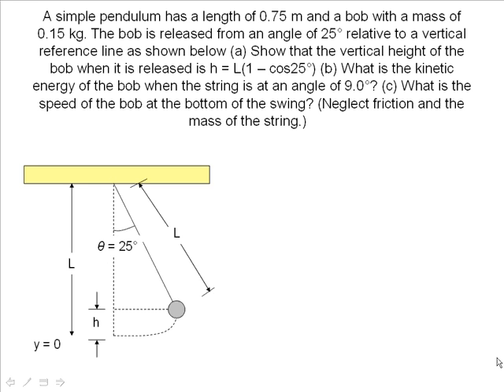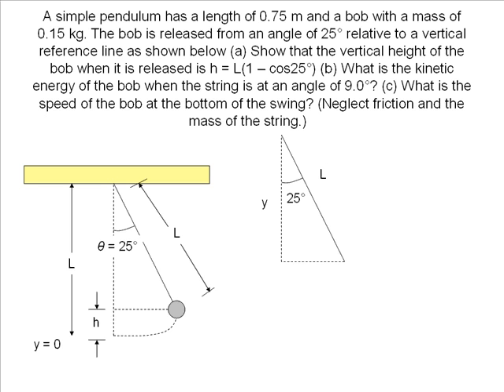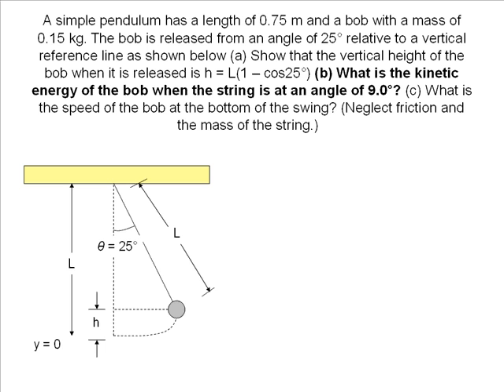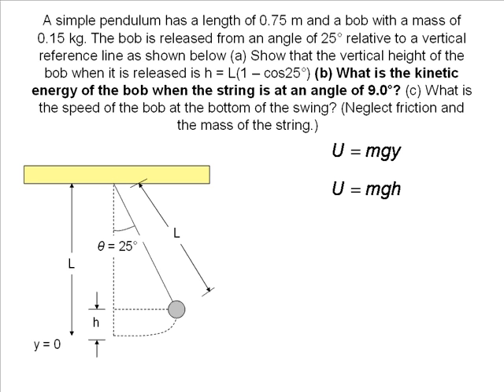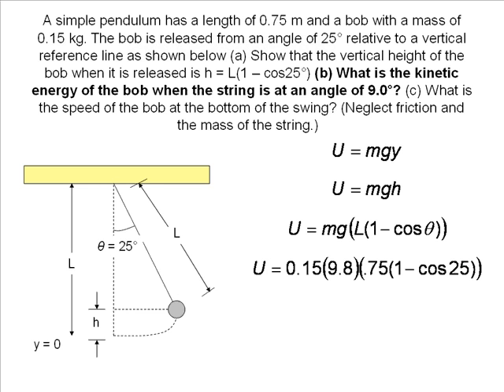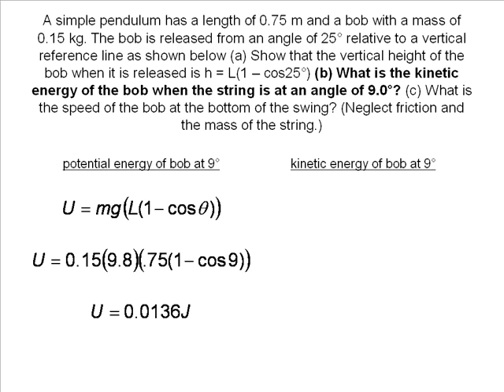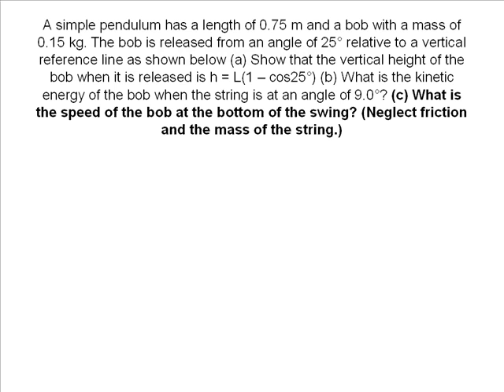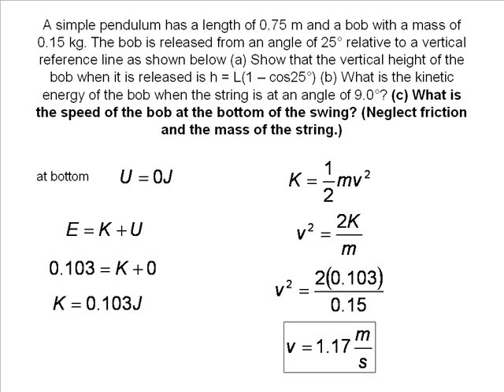Conservation of Energy4 animated physics problems solved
Work and Energy Conservation of Energy animated physics problems solved